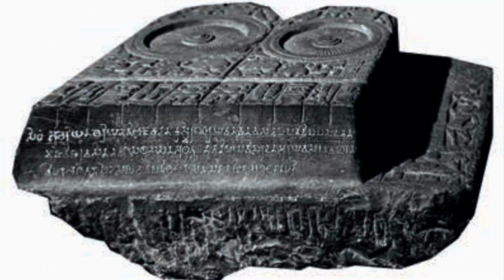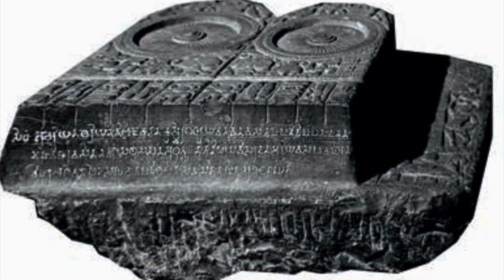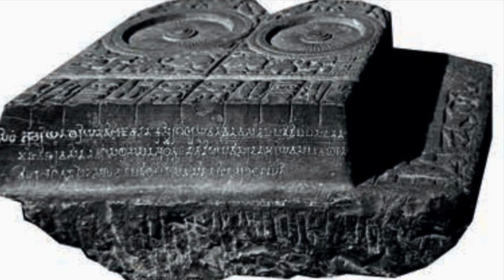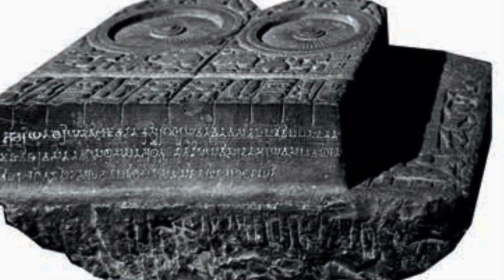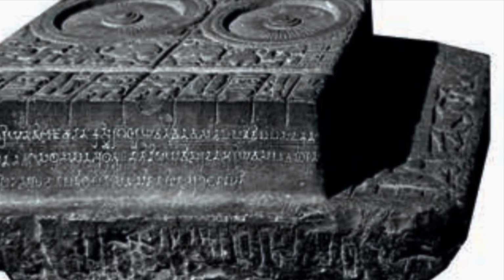The Buddha's Footprints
In considering the role of footprints in early Buddhist art, supporters of the aniconic theory have viewed them as a surrogate for a figure, similar to motifs that have physicality, such as trees or stupas. Another theory is that the footprints do not function as symbolic substitutes even though they do refer to the Buddha indexically. Instead, the theory is that the footprints should be understood as literal footprints, imprints left by the buddha's feet at specific locations.

In the footsteps of the masters. Ed. by Julia A.B. Hegewald.